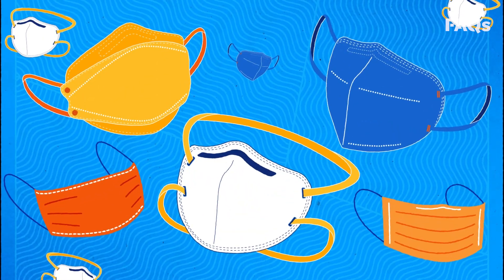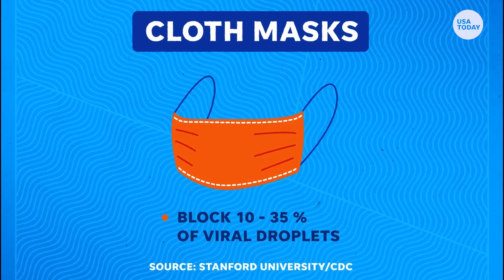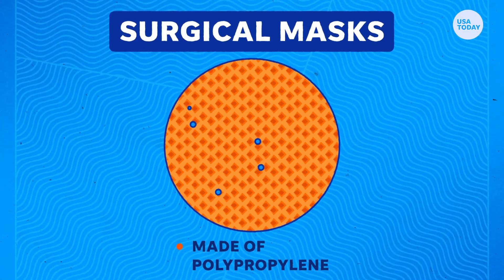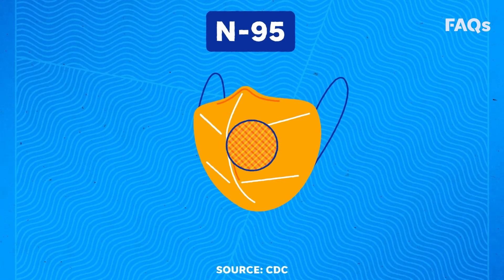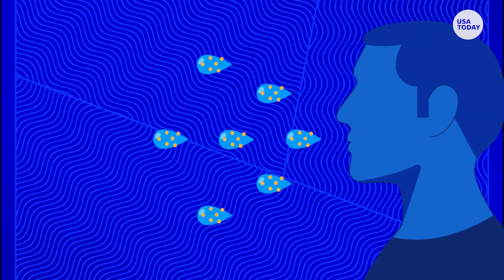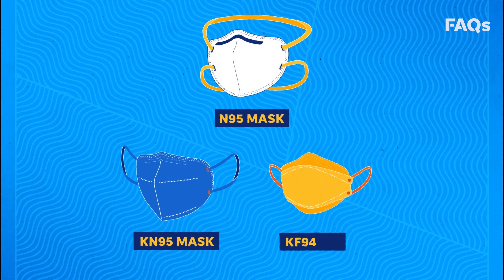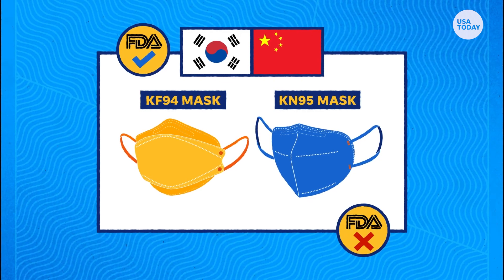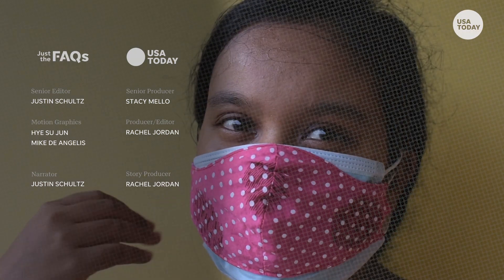KN95, N95, surgical, cloth mask: Which protects best against COVID-19 | JUST THE FAQS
Not all Face masks are created equal. Here’s a breakdown of how each mask works against COVID-19.

Omicron is far more transmissible than other known coronavirus variants even through thick fabric face masks. More people are purchasing surgical or N95 masks,